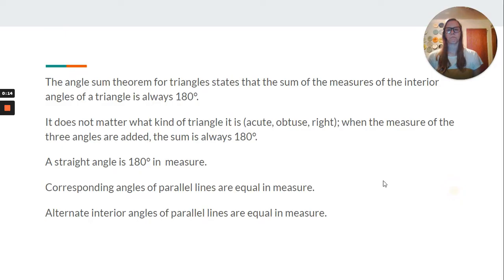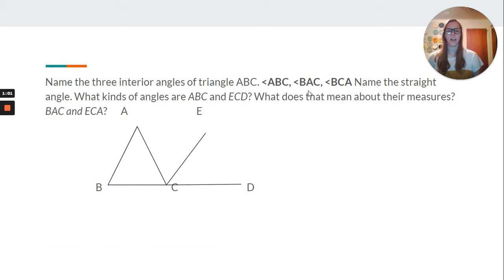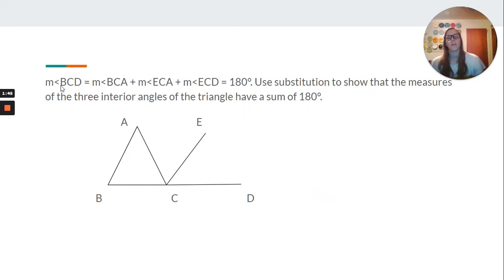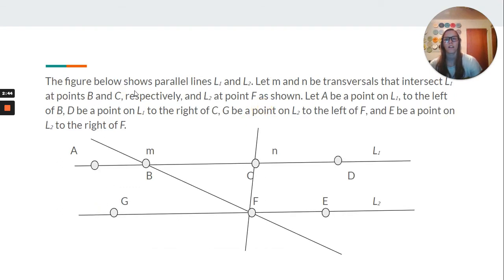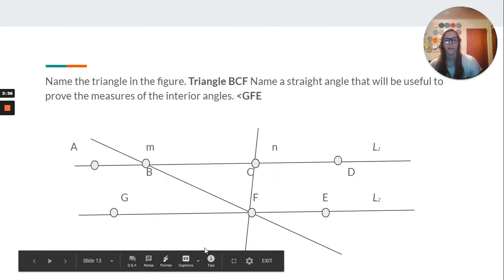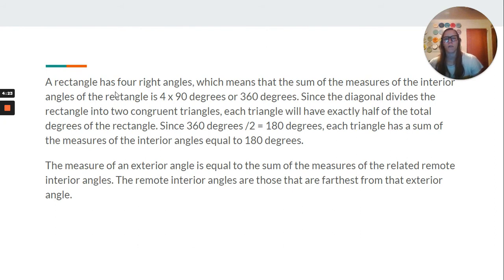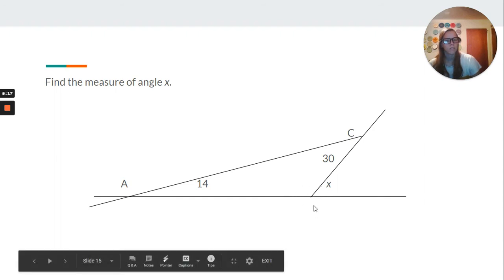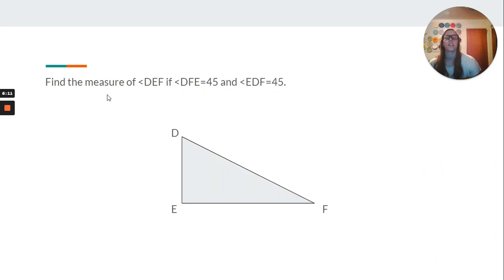8 - Math - Unit 2 Lessons 13-14 - November 17, 2020